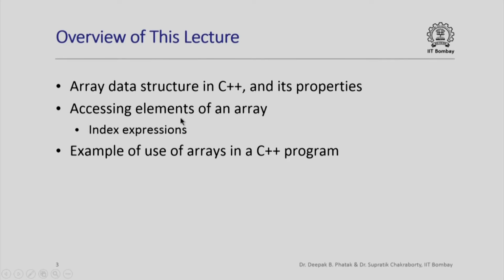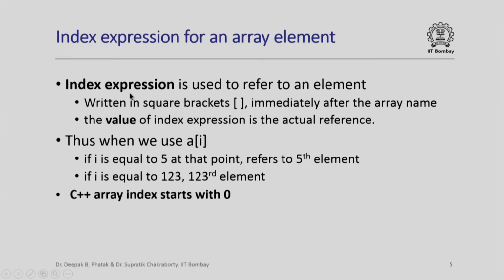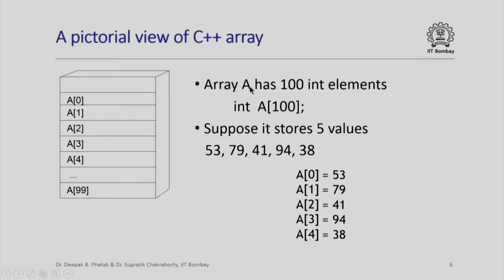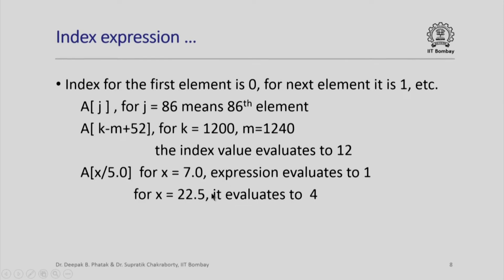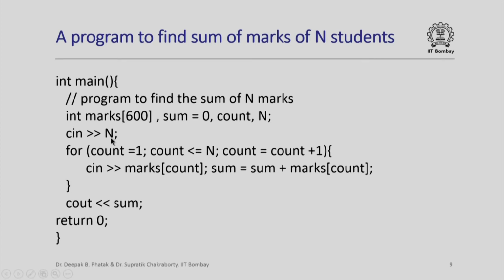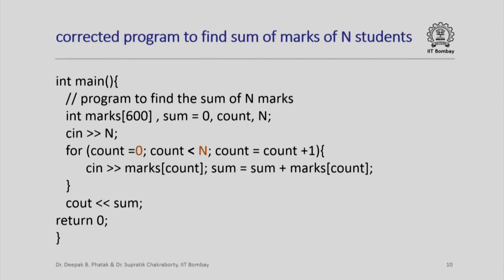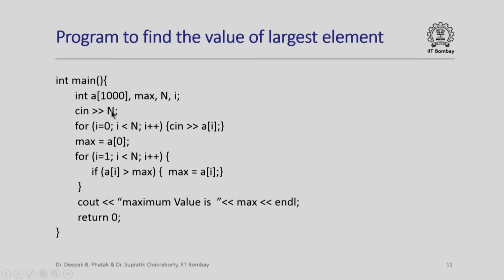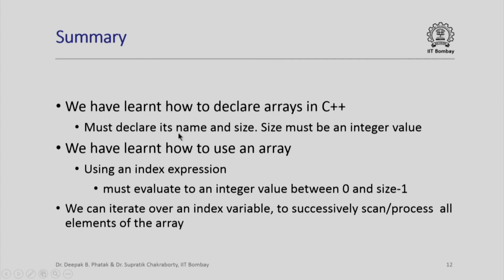CS101x S008 Arrays in C Plus Plus IIT Bombay